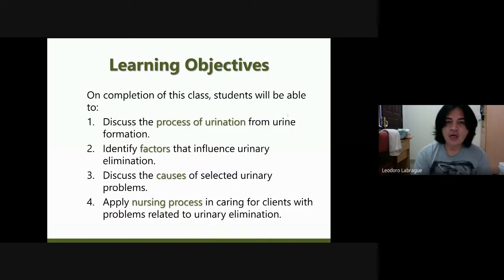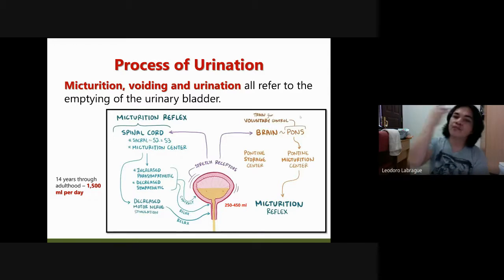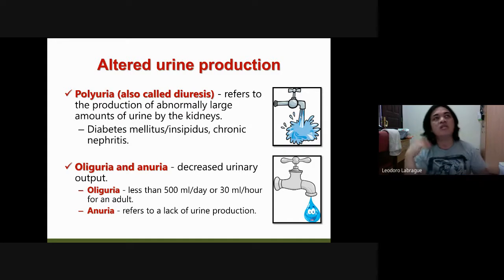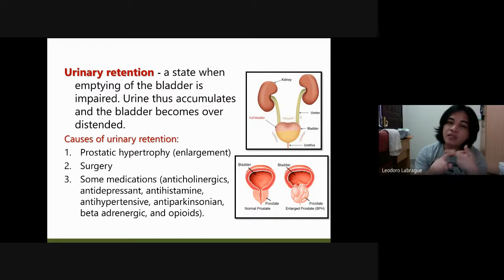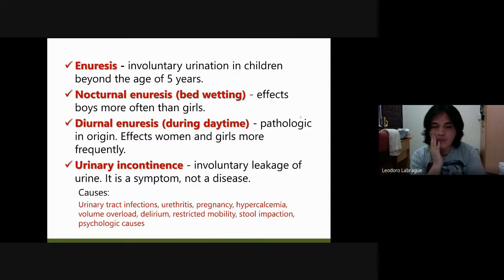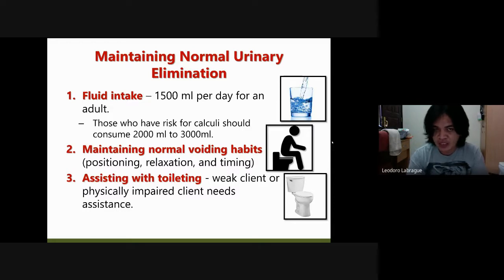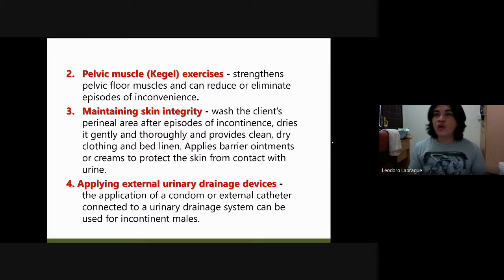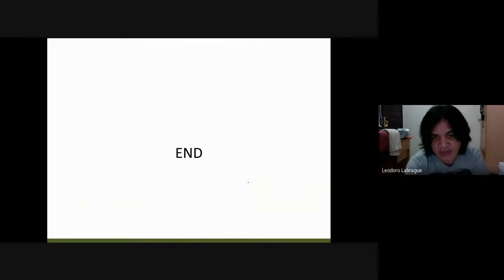Fundamentals of Nursing: Urinary Elimination